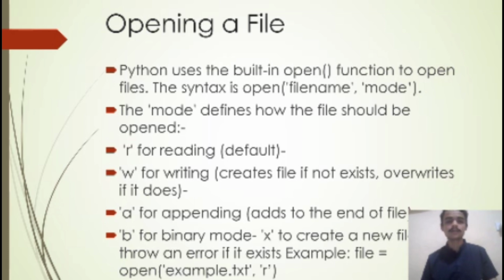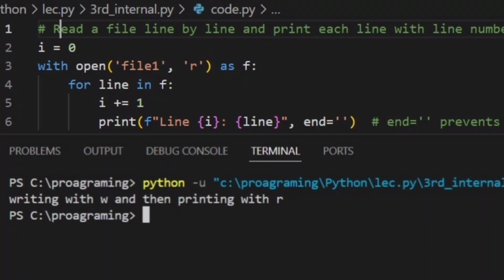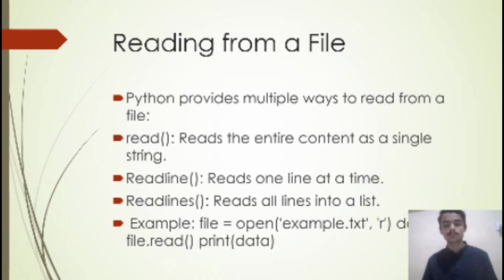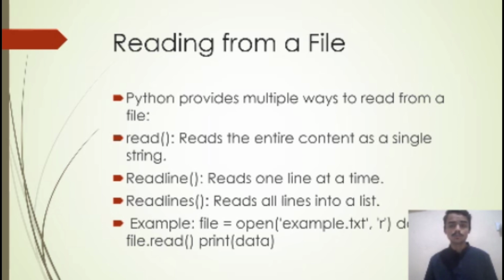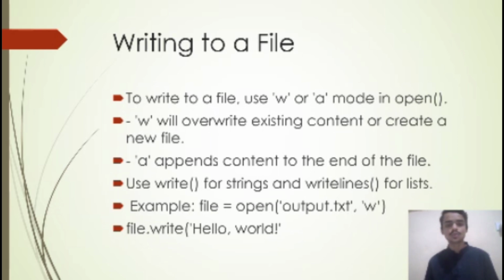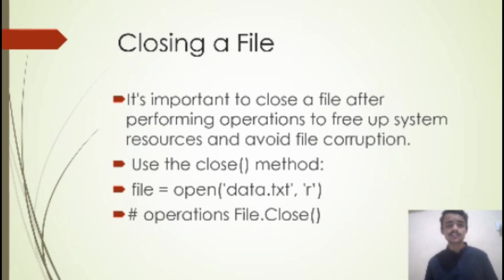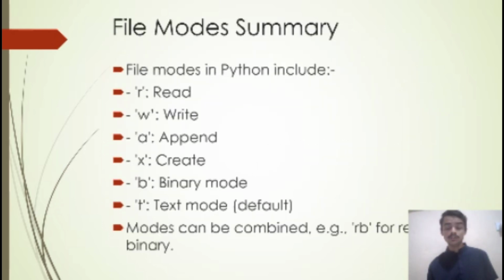Python File handling explained with full concept and code